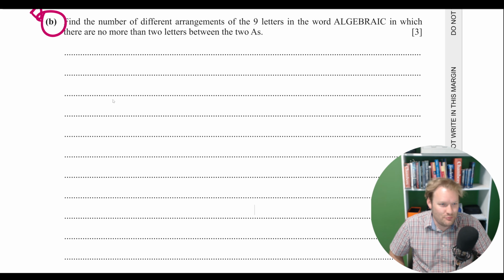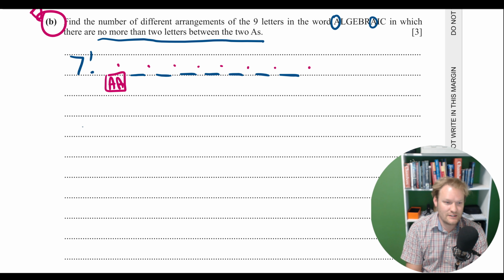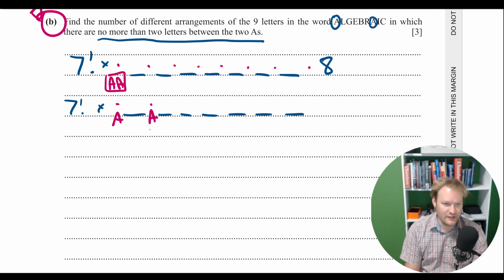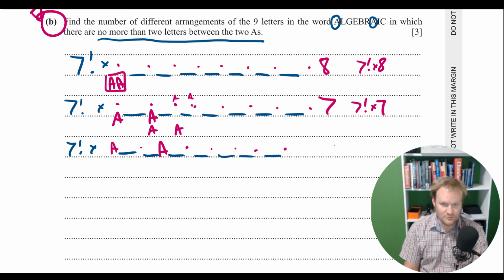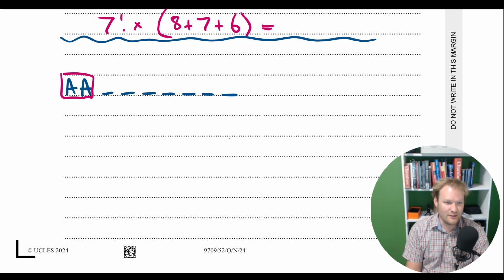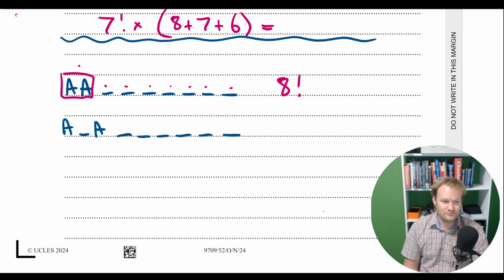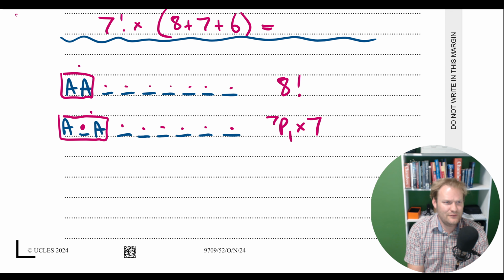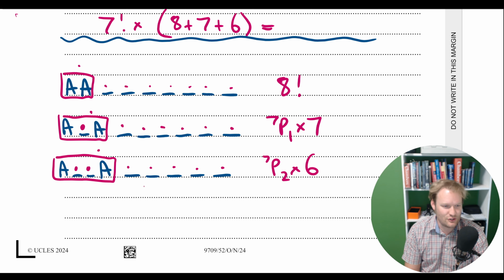9709/52 Paper 5 Probability & Statistics 1 October/November 2024 Question 2b